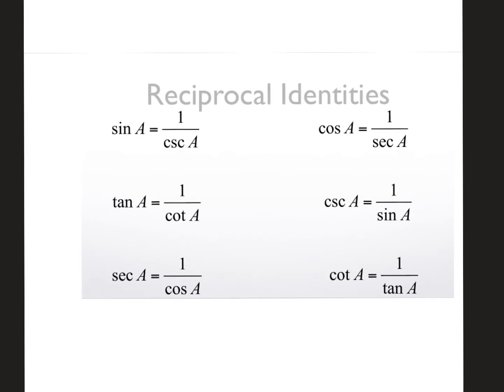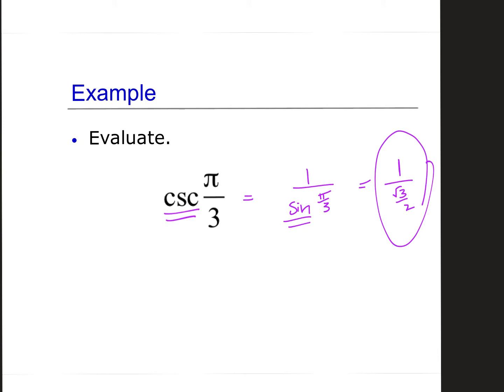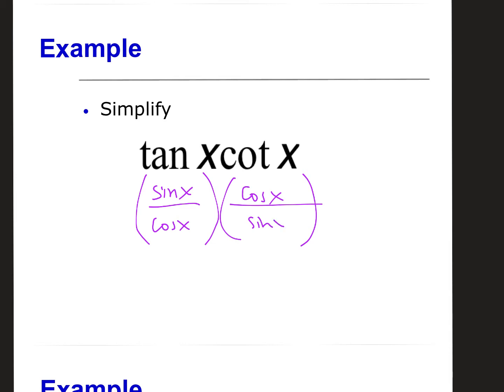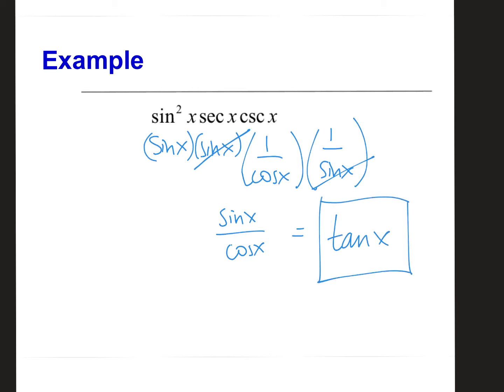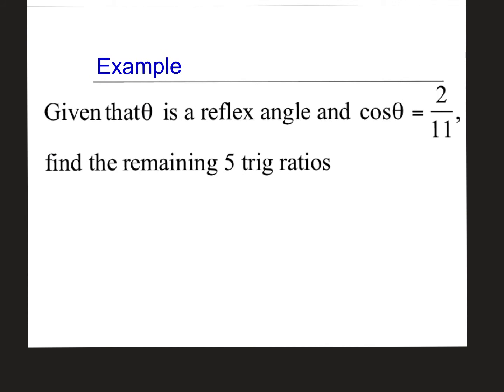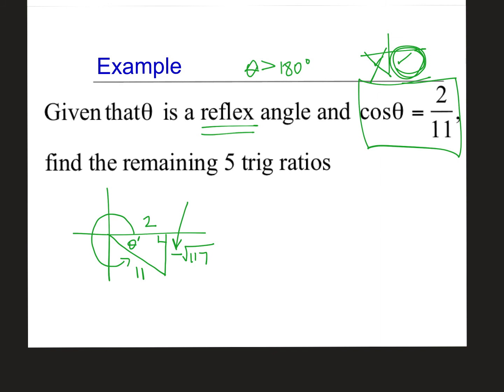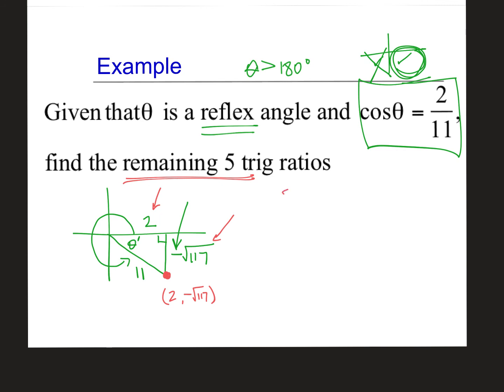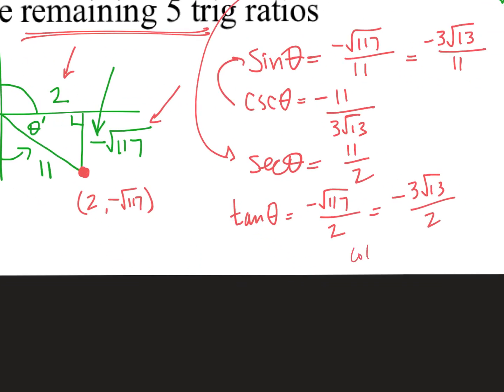IB Week 12, Lesson 4.